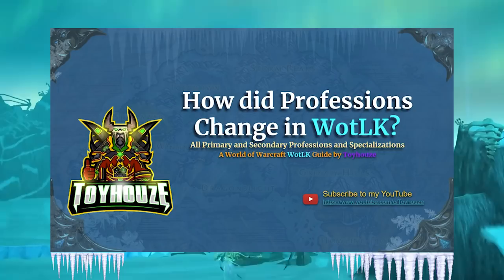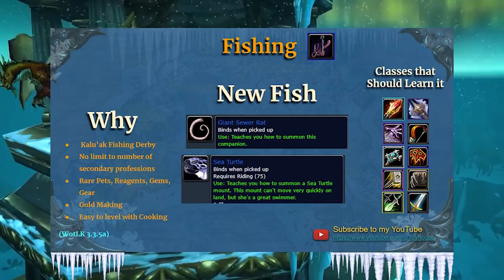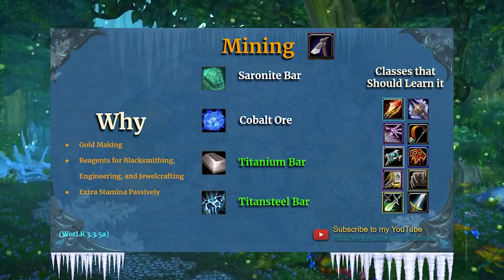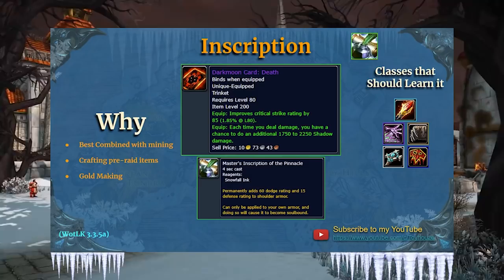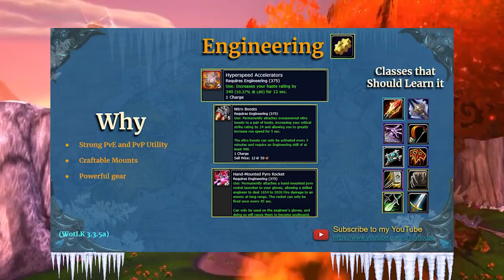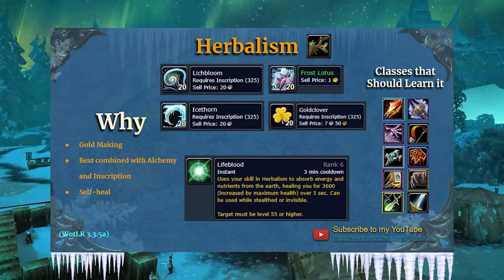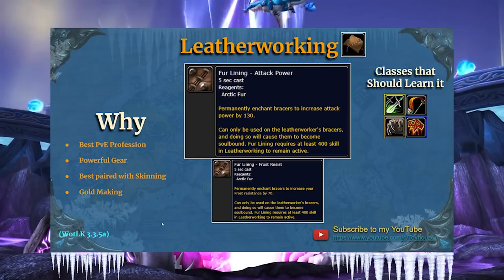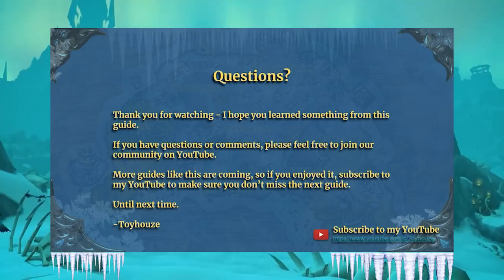How Did Professions Change in WotLK? (Best Profession Guide for Each Class, Top Bonuses)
Ever wonder How Did Professions Change in WotLK? In this guide we'll go over all professions in the wrath of the lich king. It's pretty awesome.
Click 👇

Timestamps:
00:00 Introduction
00:28 First Aid
01:17 Fishing
03:41 Cooking
04:13 Mining
05:06 Blacksmithing
06:39 Inscription
09:44 Engineering
12:16 Jewelcrafting
12:53 Herbalism
13:44 Alchemy
15:03 Skinning
15:49 Leatherworking
16:33 Tailoring
17:33 Enchanting
18:12 Conclusion

Wondering what the best profession is for each class? Or what the top professions are? Passive bonuses? We got it all in this guide.